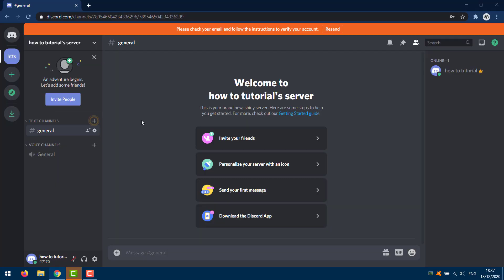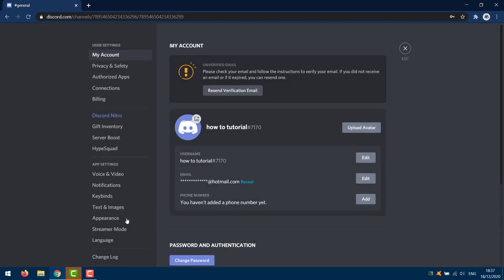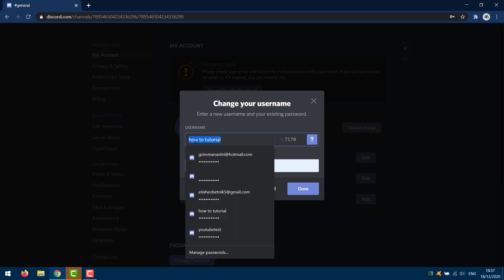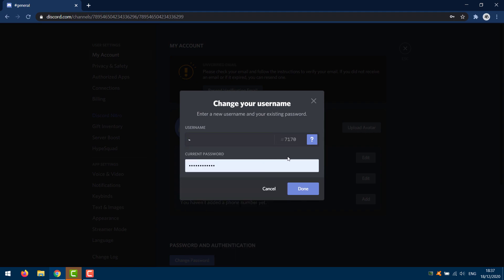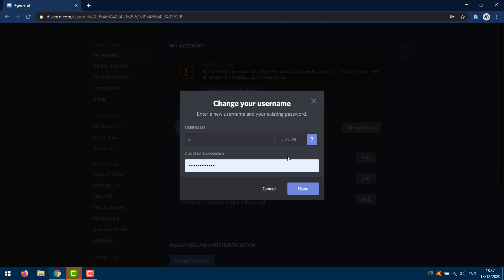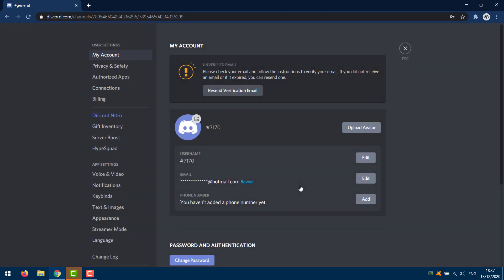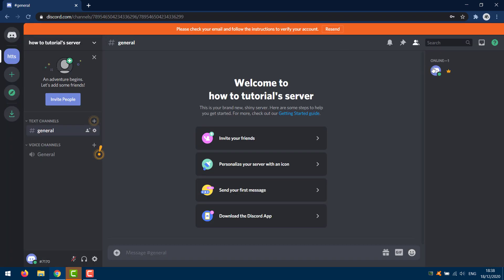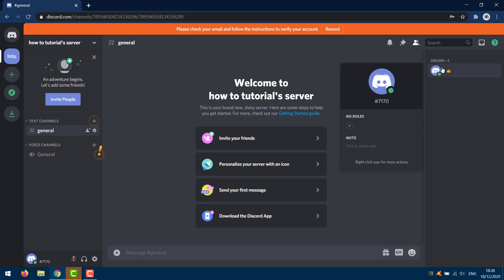How to Make Discord Username Invisible | Blank Discord Name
How to Make Discord Username Invisible | Blank Discord Name, get blank username discord

In this video I'll show you how to make your discord username invisible.

Invisible username symbol:  ˞˞˞˞˞˞˞˞˞˞˞˞˞˞˞˞˞˞˞˞